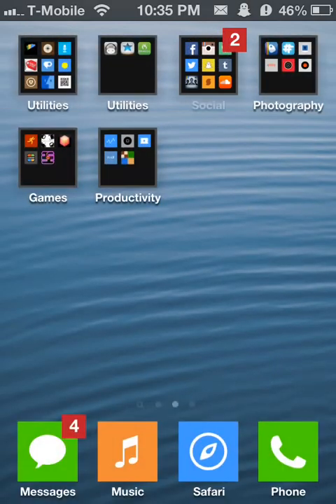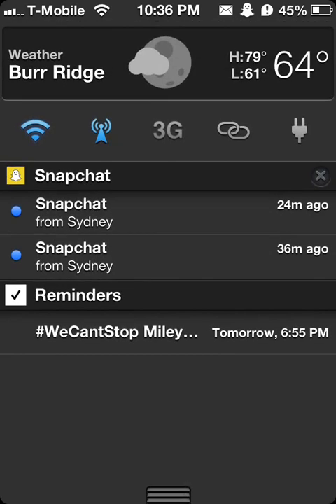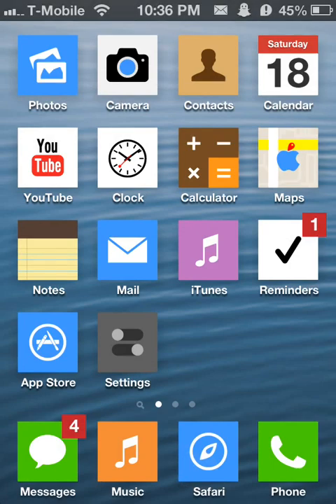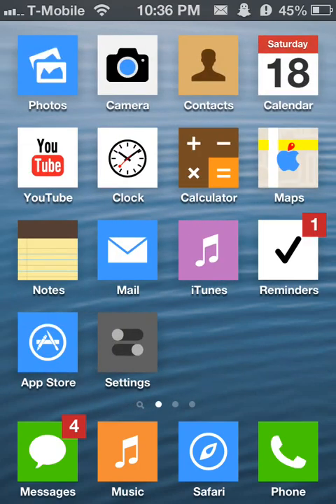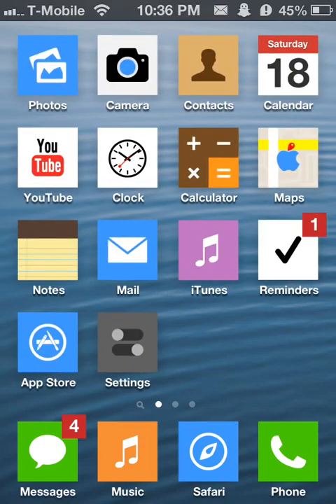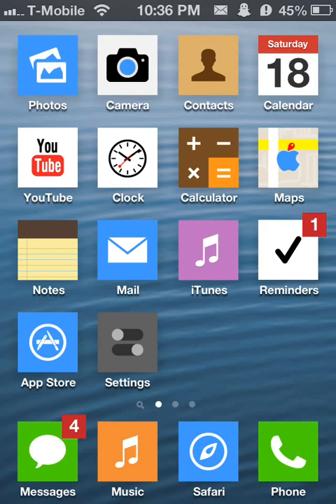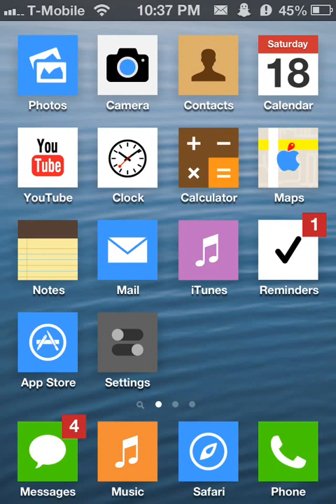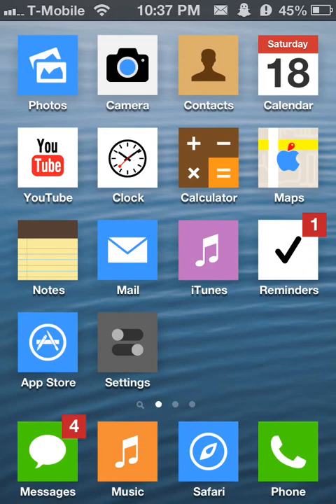iOS 7 Preview 2013 - Flat Icons Winterboard theme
This is The iOS 7 Preview With The FlatIcons Theme! Probably the closest you  will get to until the June Release Date.